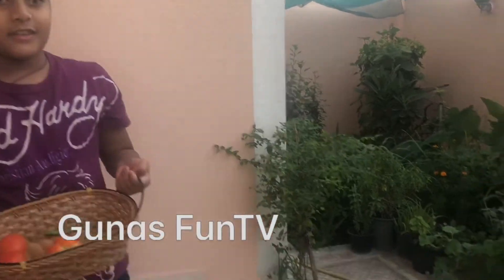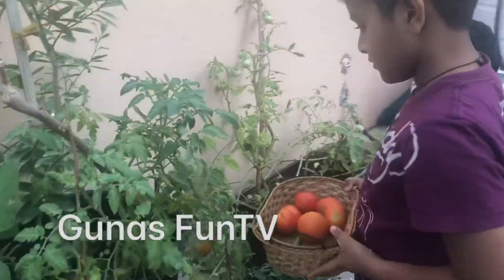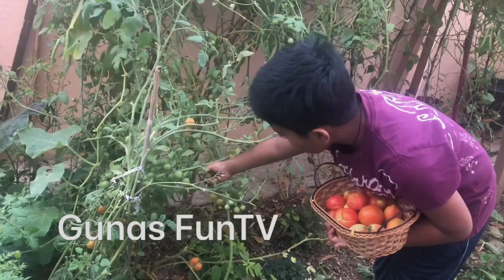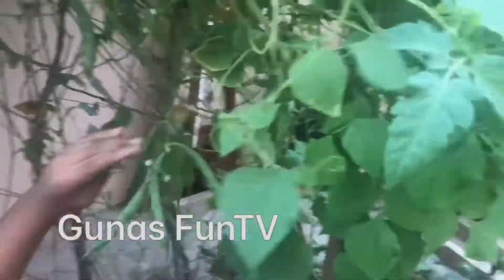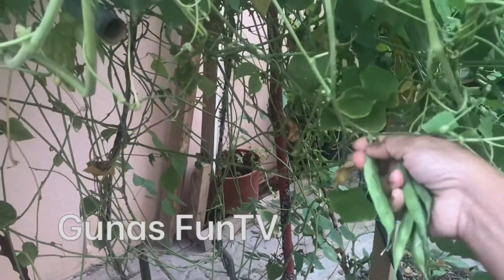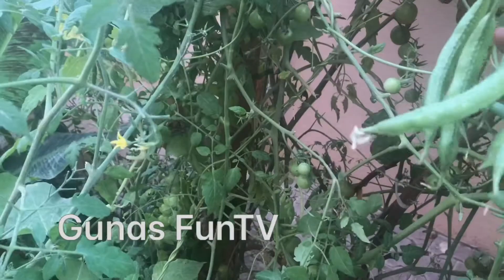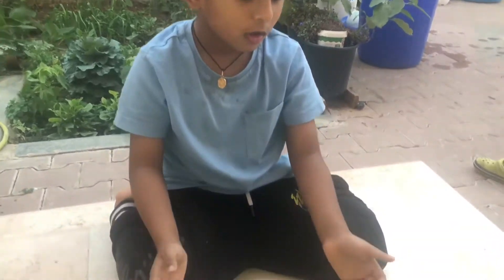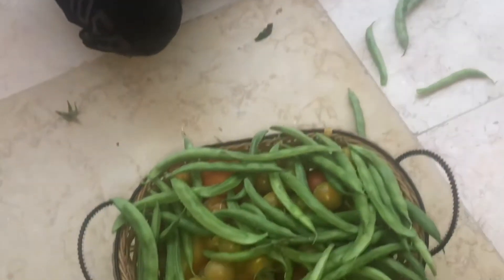kids-activities farming | Tomato, Beans and Chilies Harvest from our backyard🍅🍅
Hi Friends,

Lost of love❤️❤️
Guna and Likhit

kids-activitiese